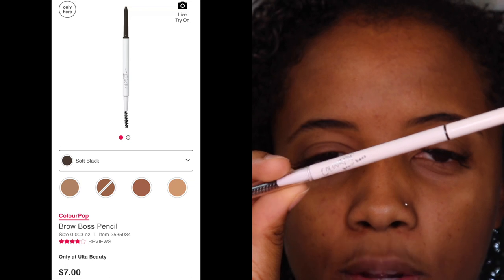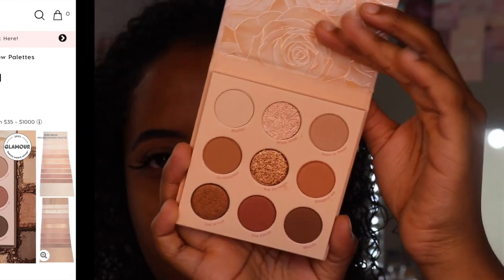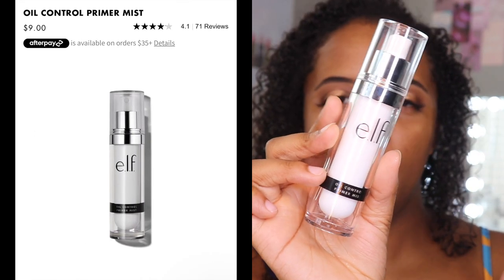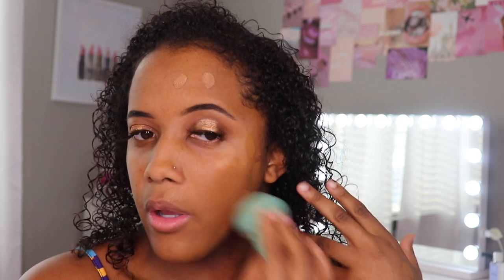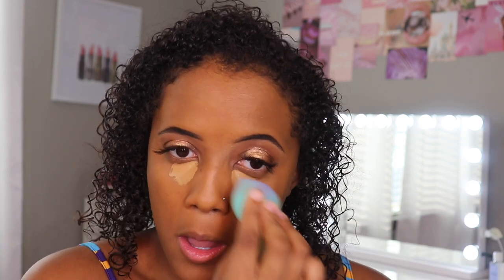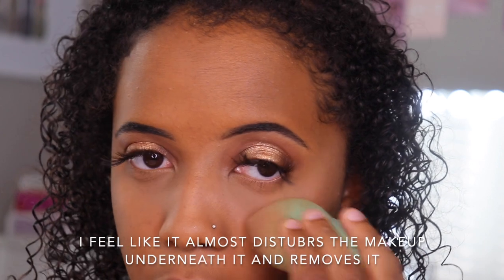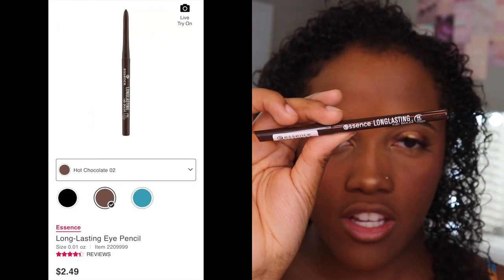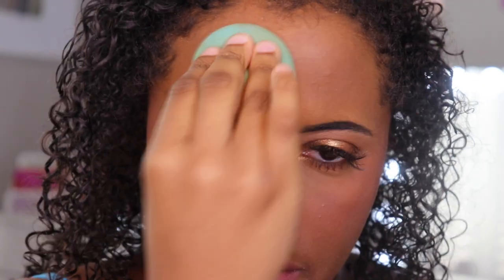TESTING NEW DRUGSTORE AND HIGH END MAKEUP | FULL FACE OF FIRST IMPRESSIONS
Hi guys! In today's video, I tested a bunch of new drugstore and high end makeup and shared my first impressions with you guys! Let me know if you guys have tried any of these products or plan to!

PRODUCTS USED OR MENTIONED:
COLOURPOP BROW BOSS PENCIL *soft black*
LAURA MERCIER SECRET CONCEALER *4*
NYX PROOF IT EYESHADOW PRIMER
COLOURPOP NUDE MOOD EYESHADOW PALETTE
ELF OIL CONTROL MIST
ELF BLENDING SPONGE
FLOWER BEAUTY LIGHT ILLUSION FULL COVERAGE CONCEALER *deep*
CATRICE HD BAKING AND SETTING LOOSE POWDER *CO5 Neutral Bronze*
NYX SWEET CHEEKS SOFT CHEEK TINT BLUSH *bombshell*
SEPHORA COLLECTION MATTE PERFECTION POWDER FOUNDATION *66 mocha spice*
L’ORÉAL INFALLIBLE 24HR FRESH WEAR FOUNDATION IN A POWDER *copper*
NYX SWEET CHEEKS CREAMY POWDER BLUSH MATTE *bang bang*
MILANI HIGHLIGHTER DUO *double shot*
ESSENCE LONG LASTING EYE PENCIL *hot chocolate 02*
COLOURPOP LIPPIE PENCIL *bff 3*
FLOWER BEAUTY SCRIBBLE STICK *bittersweet*
MAC LUSTREGLASS SHEER SHINE LIPSTICK *hug me*
OFRA COSMETICS LONG LASTING LIQUID LIPSTICK *baroque & mocha*
MORPHE MATTIFYING CONTINUOUS SETTING MIST

MY SKIN TYPE: oily/combo

My shades in foundations for reference *these are not all of them, just the ones that match me the best*:
KVD Beauty Good Apple Skin-Perfecting Foundation Balm - Tan 74
NYX Total Control Pro Drop Skin-True Buildable Vegan Foundation - Cappucino
NARS Soft Matte Complete Foundation - Macao MD 4
NARS NATURAL RADIANT LONGWEAR FOUNDATION - Macao MD 4
Urban Decay All Nighter Liquid Foundation - 10

In the mood to binge-watch?! Here are all of my playlists!